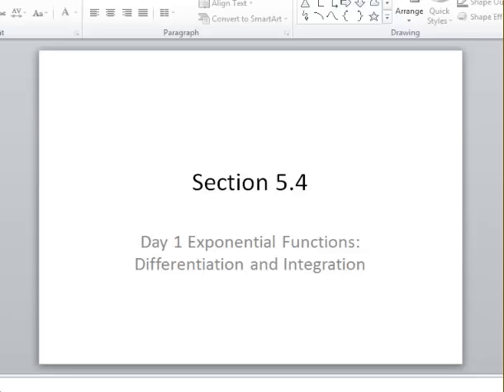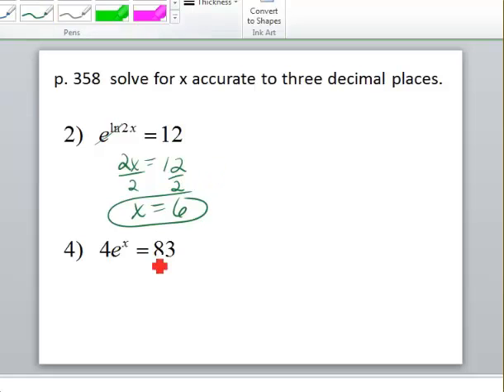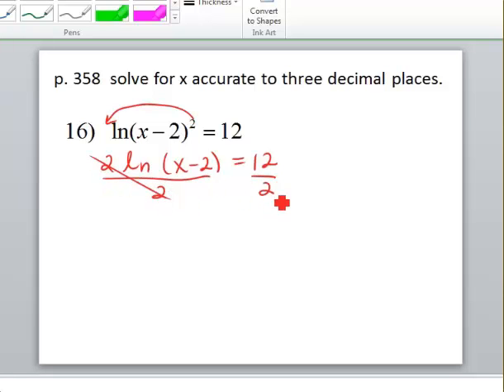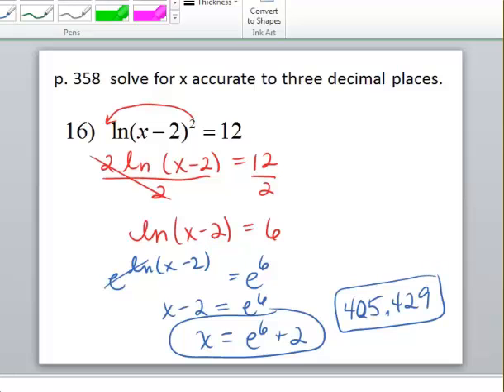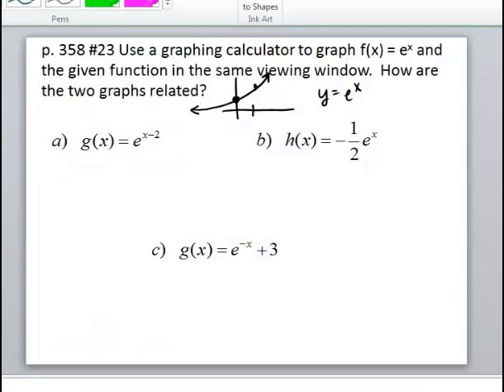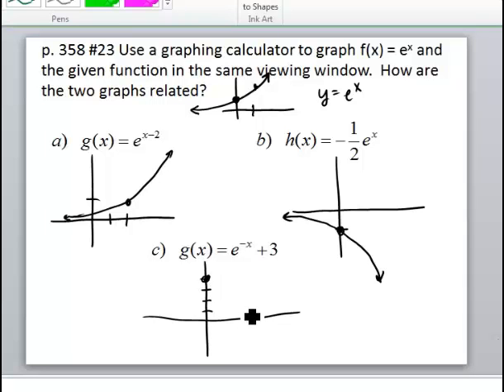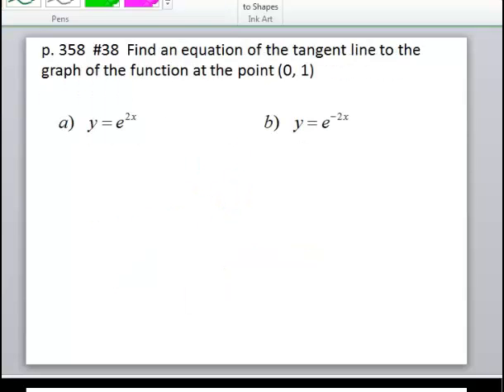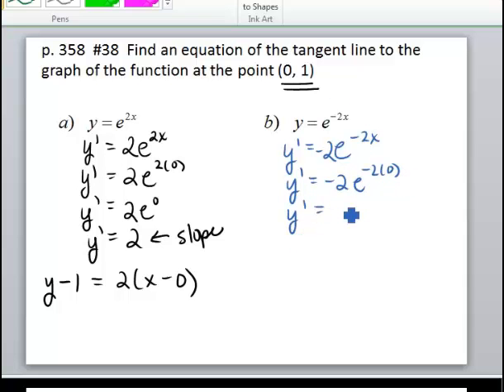S 5 4 day 1 Exponential Functions Differentiate and Integration